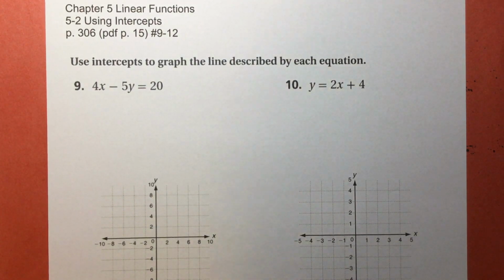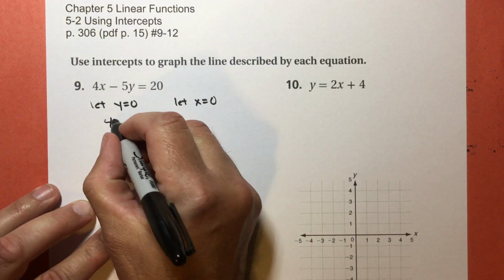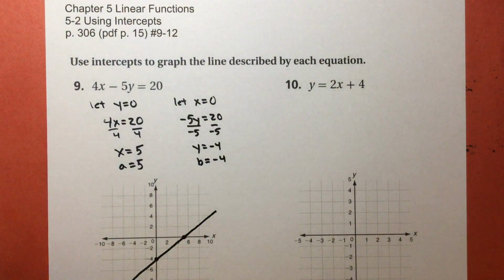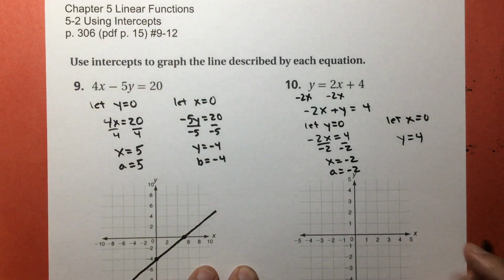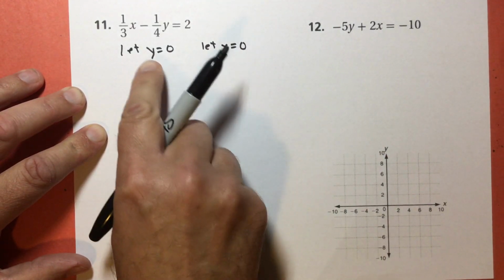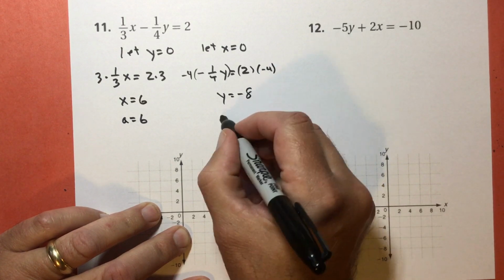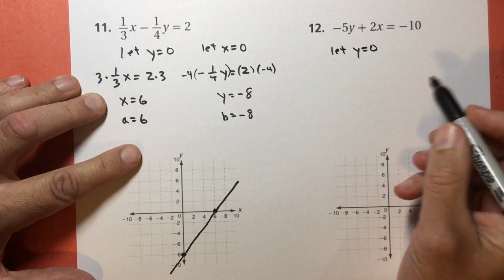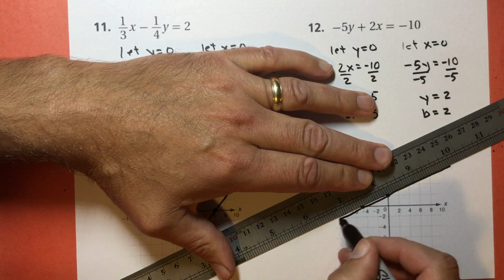5-2 Using Intercepts problems #9-12